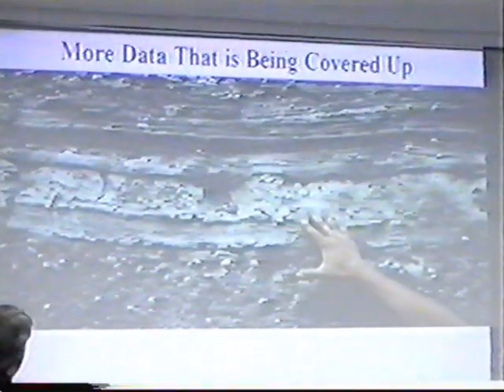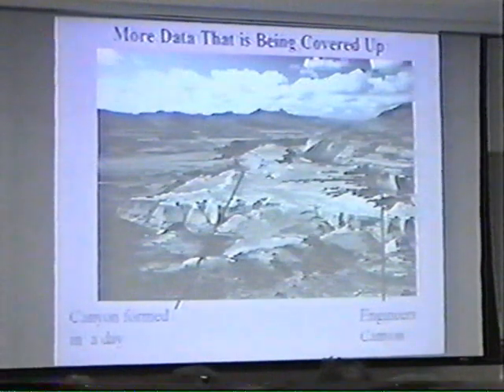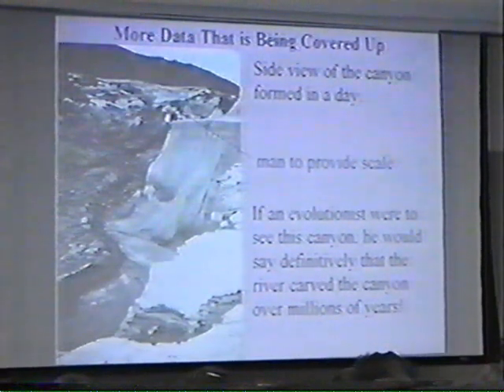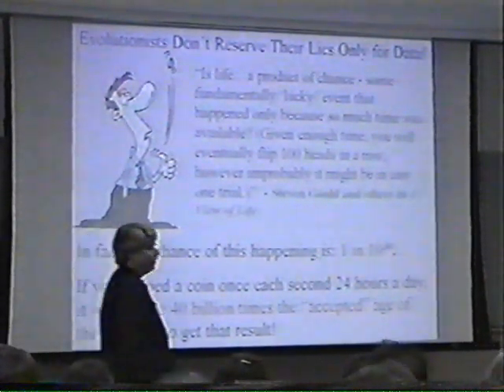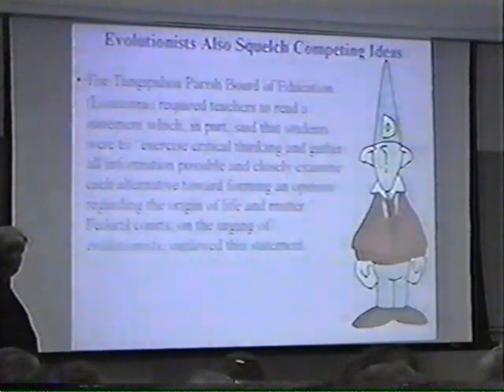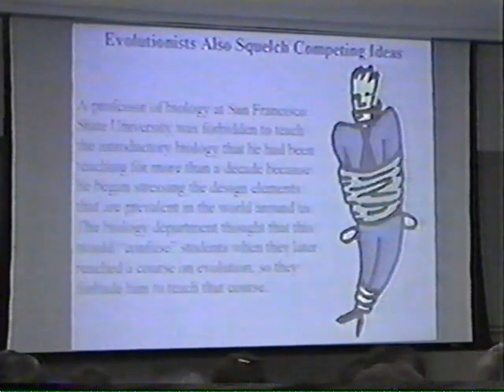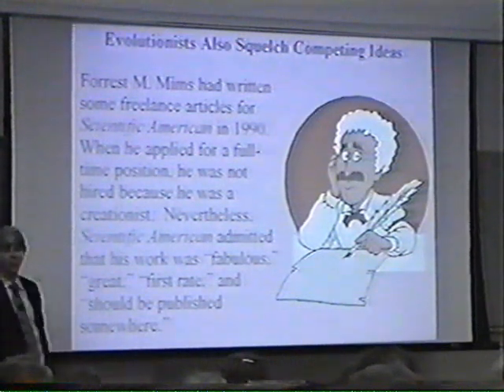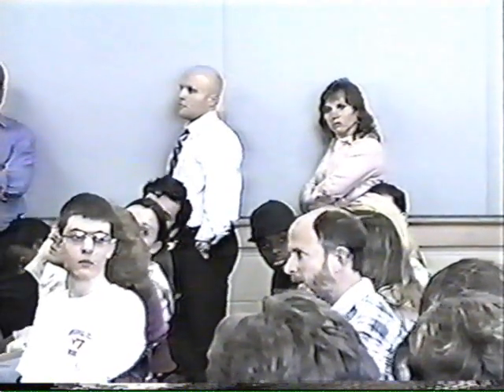Evolution: The Enemy of Truth and Science - Dr. Jay Wile Part 5 of 9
Dr. Wile talks about rapid sedimentation; how evolutionists downplay probability;  how competing ideas are squelched and those who challenge Darwinism are silenced; how critical examination of evolution is discouraged; and closing remarks.

Dr. Wile starts taking questions from the audience:

"What differences between protein sequences would represent significant changes in genetic information?"

(References about "feathered" dinosaurs are below, as I mentioned in one of my posts to a commenter.)

Apparently, some people who have not really studied these subjects in depth have been commenting on this video in an attempt to argue against the data that contradict their worldview.  One commenter in particular has not been aware of geological studies done in the Grand Canyon over the last couple of decades.  As a result, he has a very uninformed view of how the Coconino Sandstone and the Redwall Limestone were deposited.  The following studies present evidence that point to underwater deposition of the Coconino Sandstone:

Brand, Leonard R. and Thu Tang.  "Fossil vertebrate footprints in the Coconino Sandstone (Permian) of northern Arizona: Evidence for underwater origin." Geology 19(12): 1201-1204, 1991.

Brand, L. R.  "Reply to comments on "fossil vertebrate footprints in the Coconino Sandstone (Permian) of northern Arizona: evidence for underwater origin." " Geology, 20:668-670, 1992.

Brand, L.R.. "Variations in Salamander Trackways Resulting from Substrate Differences." Journal of Paleontology, Vol. 70, No. 6, pp. 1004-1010, 1996.

While the debate is ongoing in the geological community, it is important to know the evidence from both sides.

Evidence has also been presented for rapid deposition of at least some parts of the Redwall Limestone:

Austin, S.A., A.A. Snelling and K.P. Wise. "Canyon-length mass kill of orothocone nautiloids, Redwall Limestone (Mississippian) Grand Canyon, Arizona." Abstracts with Programs, Geological Society of America Annual Meeting, Denver, Colorado, p. A-421, 1999.

A good video by a geologist that discusses some of this information can be viewed

A frequent commenter here brought up another issue that required some additional information.  Apparently, this commenter takes for granted that "feathered dinosaur" fossils have been found.  However, not all those in the paleontological community would necessarily agree with him.  For example, the idea that Sinosauropteryx had actual feathers is controversial among paleontologists:

Theagarten Lingham-Soliar, Alan Feduccia, and Xiaolin Wang, "A new Chinese specimen indicates that 'protofeathers' in the Early Cretaceous theropod dinosaur Sinosauropteryx are degraded collagen fibres," Proceedings of the Royal Society B 274:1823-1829, 2007.

Theagarten Lingham-Soliar, "The evolution of the feather: Sinosauropteryx, a colourful tail," Journal of Ornithology 152(3):567-577, 2011.